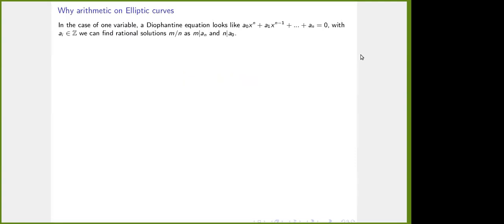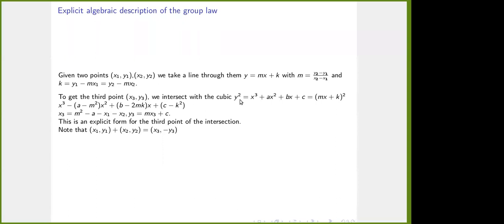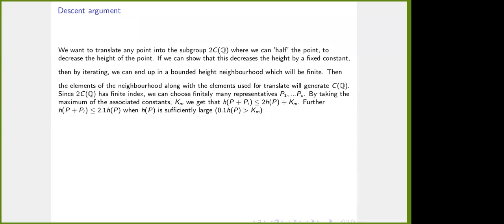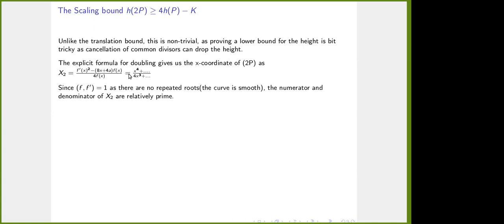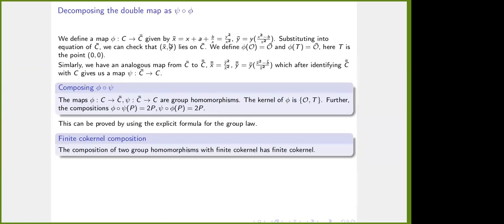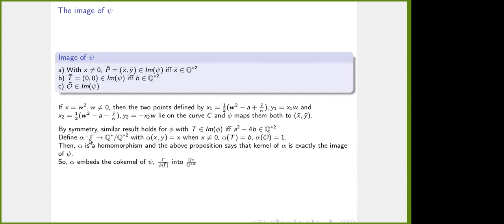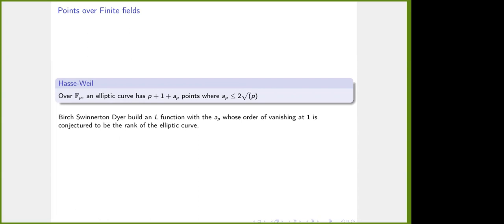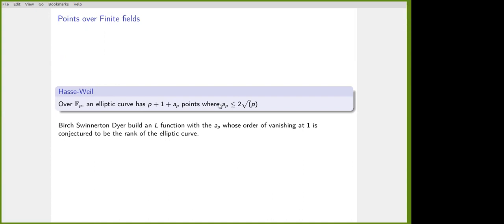Arithmetic of Elliptic Curves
Resource Person: Harshwardhan Reddy, TIFR, Mumbai.
                Time: 19th February 2022, 19:00 Hrs (IST).